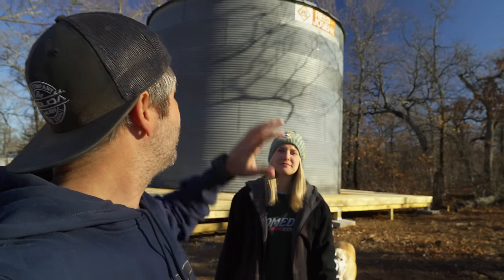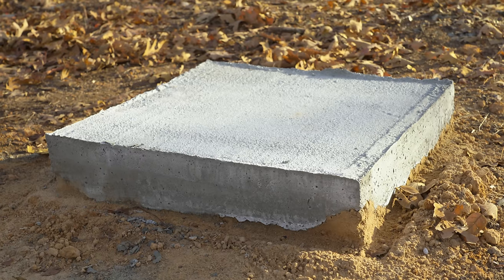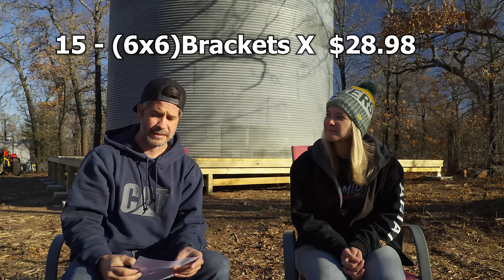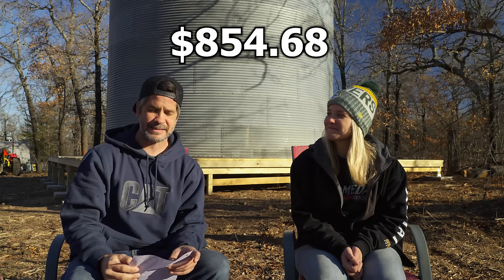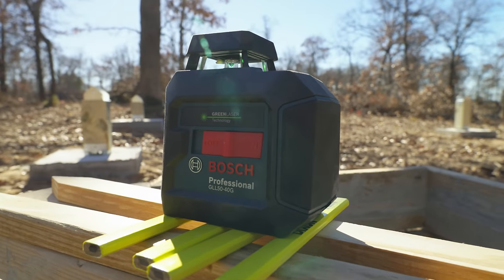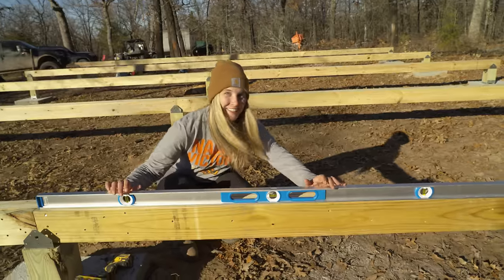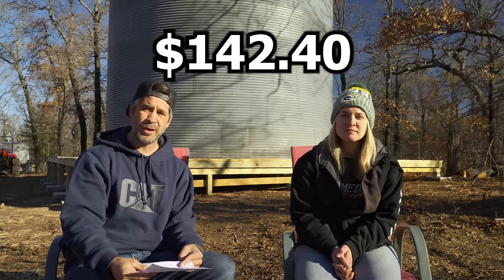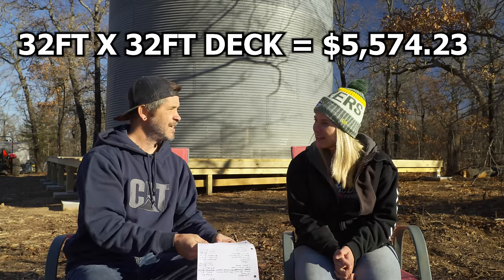Total Cost BREAKDOWN For a GRAIN BIN + HUGE DECK For TINY HOUSE!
Join us, Jason and Danielle, on a unique journey as we convert a grain bin into a cozy, functional tiny house on our homestead. Watch as we repurpose materials, design space-saving solutions, and create a sustainable living environment. Follow along for tips, tricks, and inspiration for your own tiny house project!

Bristow, OK
74010